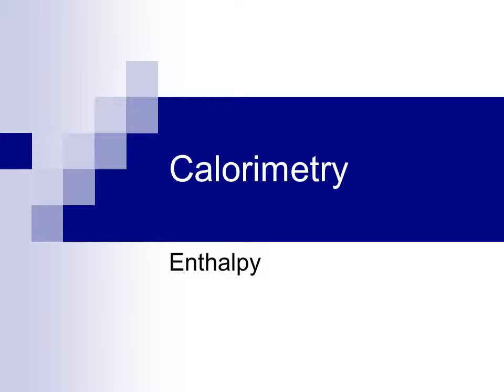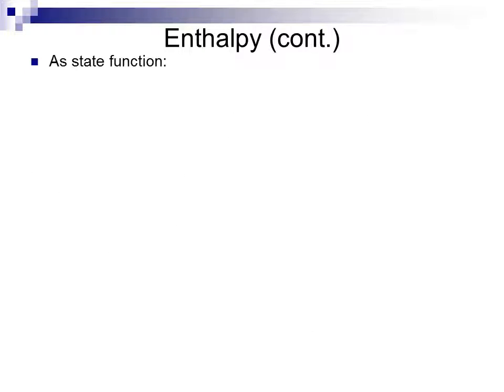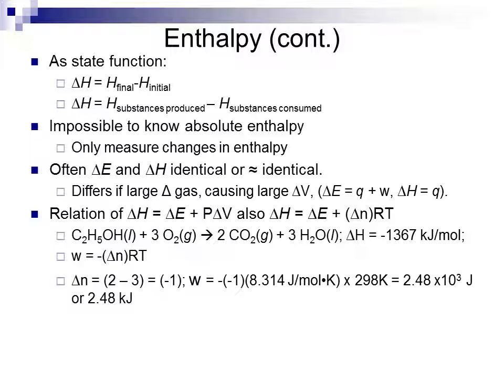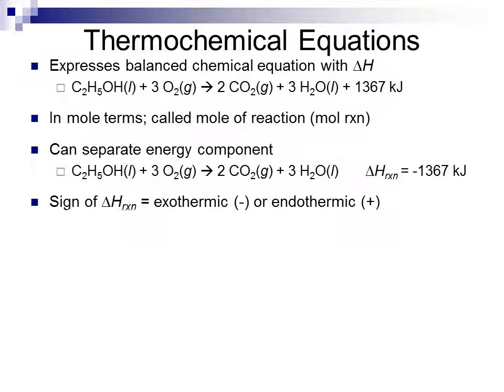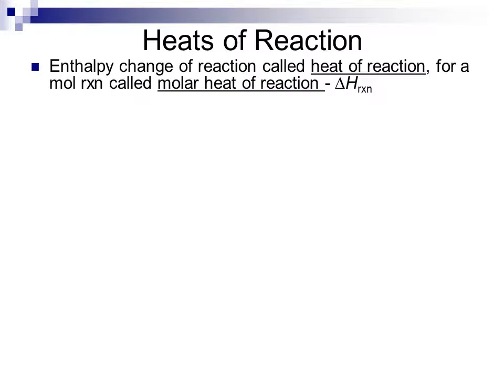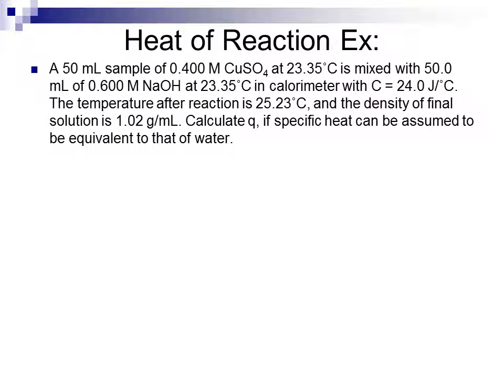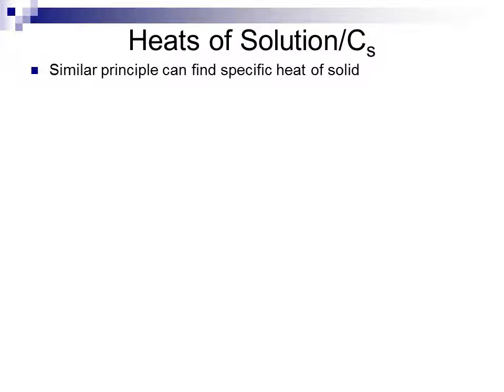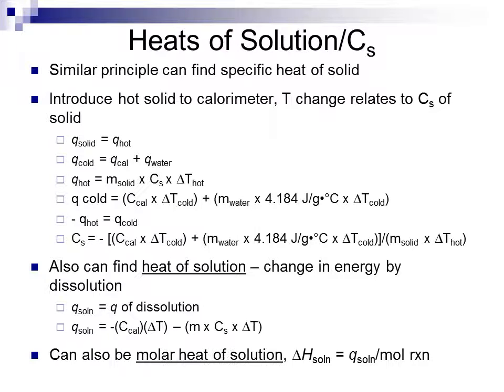Calorimetry pt 2 ACC